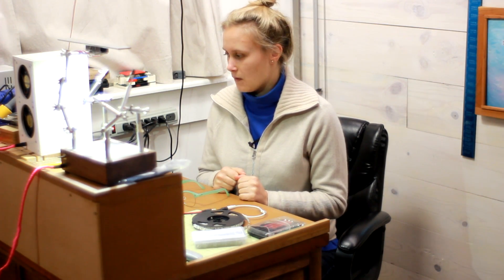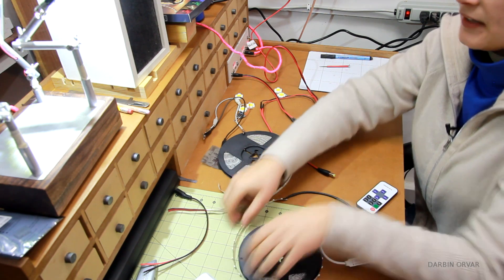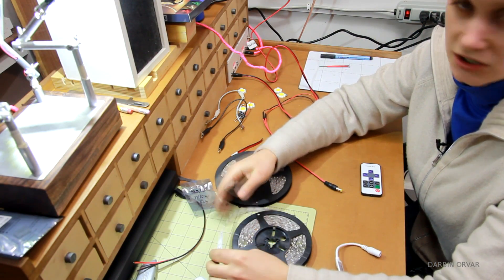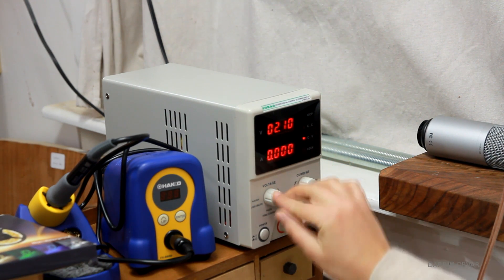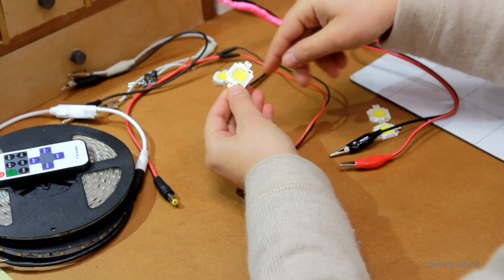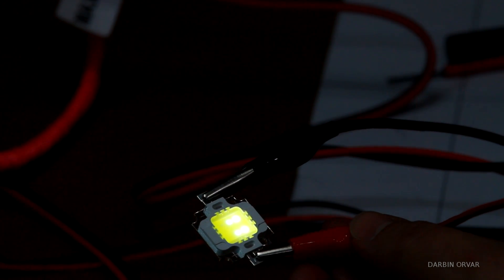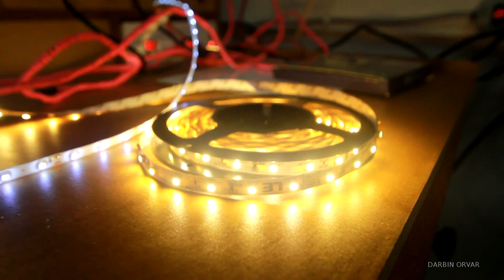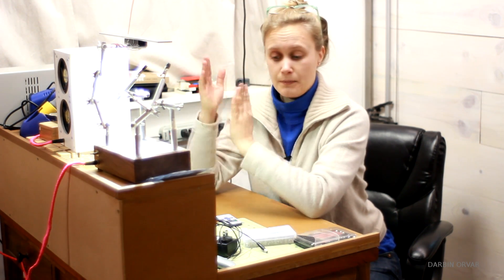Are Cheap Chinese LEDs Worth It?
In this overview I test out whether it is worth it to buy the cheaper 10 watt LEDs from China (Ebay), and some of the other LED options to integrate with your projects.

Hakko Soldering Iron
Variable Power Supply
Eye Protection Glasses
Remote for LED strip lights
LED Strip Lights
Waterproof Strip Lights
Loose LEDs

10 Watt LED Options - Choose One
1) 10 Watt LED w/ Driver
2)
a - 10 Watt LED, 30 volt req
b - Voltage Booster

Mailing Address:
Darbin Orvar